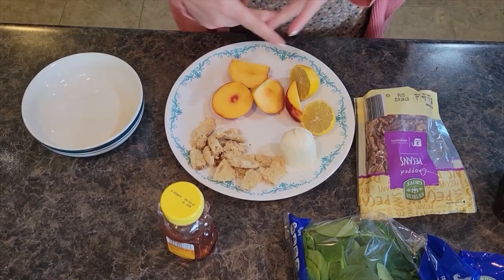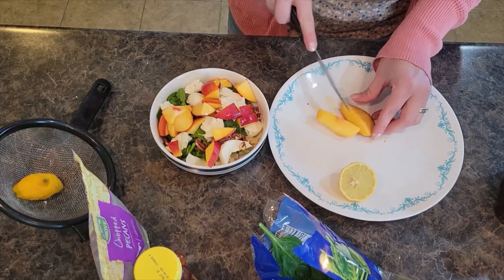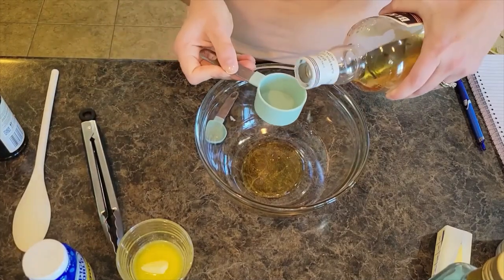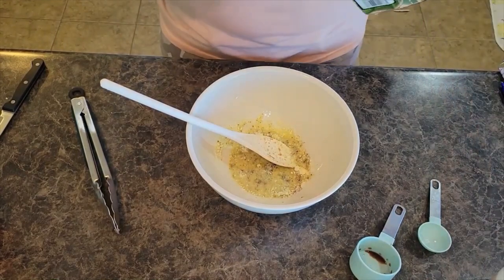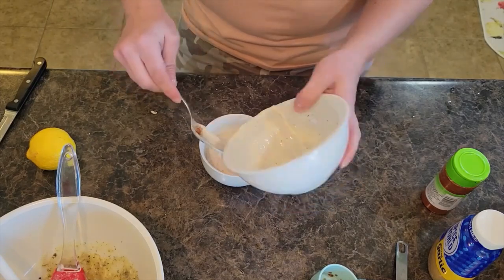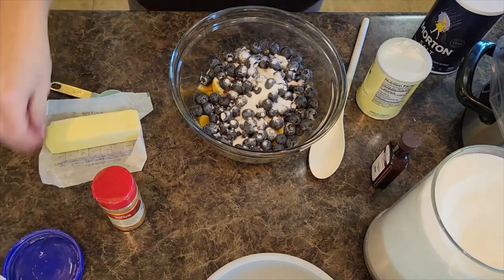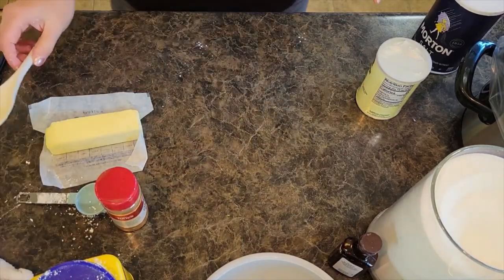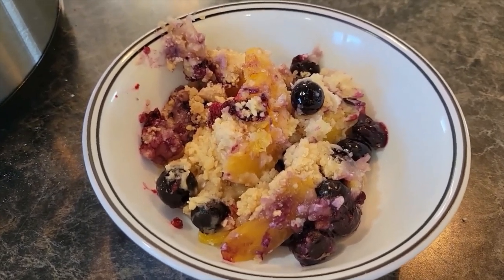It's so Easy and Delicious! Try this weeknight dinner! Your family will love it!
Spinach Nectarine Salad, Air Fryer Honey Bourbon Steaks and Blueberry Peach Crumble for dessert!

Thank you for sharing our recipe videos with your family and friends!

Follow on Pinterest to save and pin all our delicious recipes!

Recipe:
1 nectarine
2-3 cups baby spinach
1/4 cup chopped pecans
1 Tbsp lemon juice
Fresh Mozzarella

Dressing:
2 Tbsp honey
1 Tbsp sugar
1 Tbsp olive oil
Fresh mint (optional)
1 tsp basil
salt and pepper pinch

Optional:
1 half english muffin in pieces

In layers, start with spinach, add in diced nectarine, mozzarella, pecans. Mix dressing in small bowl and pour over salad.

Honey Bourbon Steak Recipe:

Honey Bourbon Steak Marinade:
1/3 cup honey
1/4 cup bourbon
1/4 cup soy
1/4 cup worcestershire
1 tsp minced garlic
3 Tbsp oil
2 Tbsp butter

Mix in bowl together, then let steaks soak in the marinade in container with lid or in gallon ziplock bag for 30min to 3 hours. You can use this marinade for air fryer, grilling or baking in oven.

Garlic Parmesan Fries:
1 cup of fried per person
2 tsp minced garlic
1/2 cup parmesan cheese
2 Tbsp butter melted
1 tsp sea salt
1 tsp parsley

Lay fries in air fryer basket or on baking sheet pan. Mix ingredients in small bowl then baste or drizzle over the top of fries.

Aioli Sauce:
1/2 cup mayo
3 tsp lemon juice
1 tsp minced garlic
1 tsp parsely
salt and pepper
optional red pepper flakes or paprika

Mix in small bowl, store in fridge, serve chilled.

Blueberry Peach Crumble Recipe:

4 cups fresh/frozen/blend of peaches
2 cups fresh/frozen blueberries
3 TBsp sugar
2 TBsp cornstarch
1 Tsp vanilla

Mix the above together in a bowl.

For crumble dough:
1 1/2 cups flour
1/3 cup white sugar
1 1/2 tsp baking powder
1/2 tsp cinnamon
1/4 tsp salt
5 TBsp butter cold + 3 TBsp butter melted
1/3 cup buttermilk

Mix dough ingredients together.
Put dough crumble into crockpot, pat lightly. Add fruit on top of crumble. Pour buttermilk over top, stir gently.

Cook on low 4 hours or high 2.5 to 3 hours.